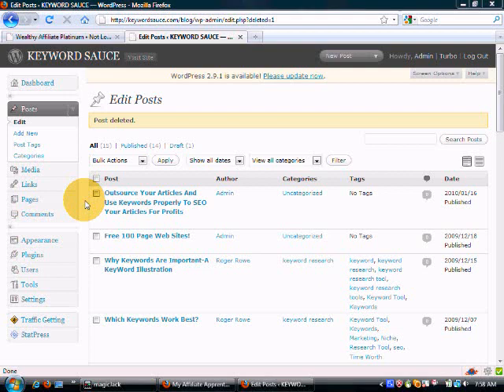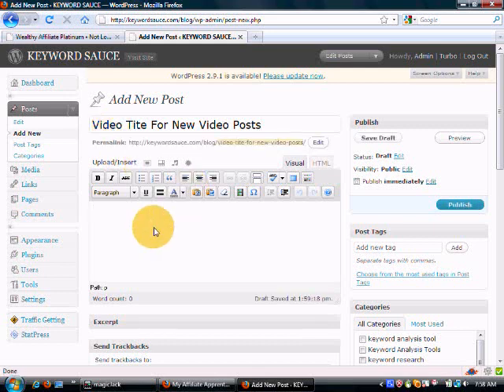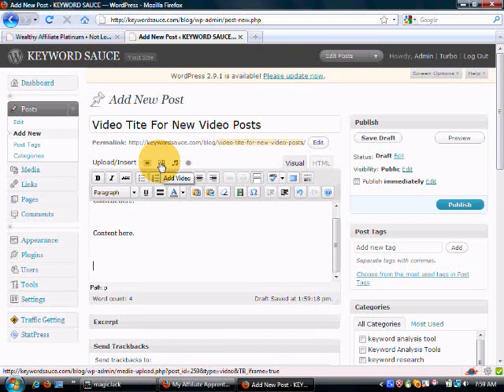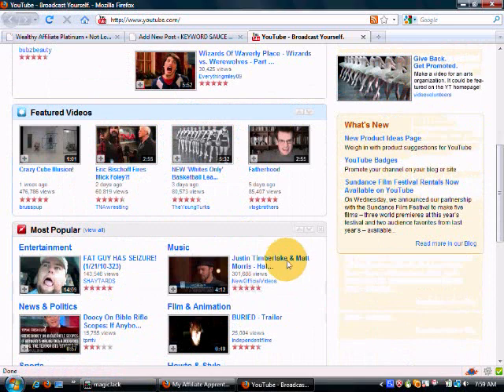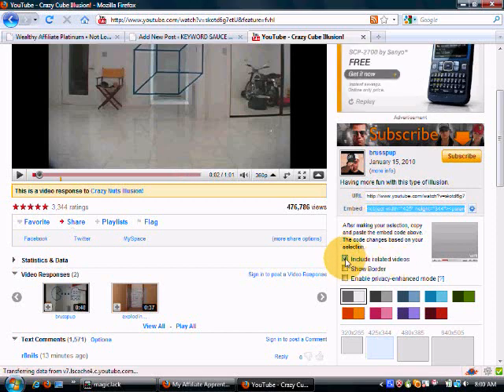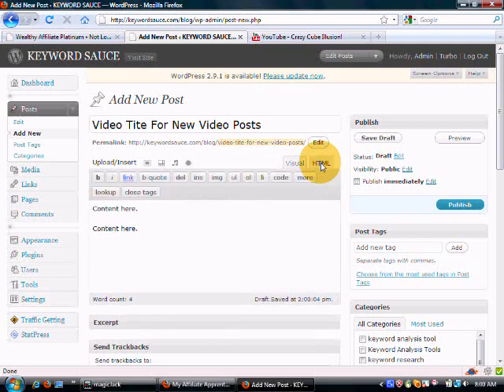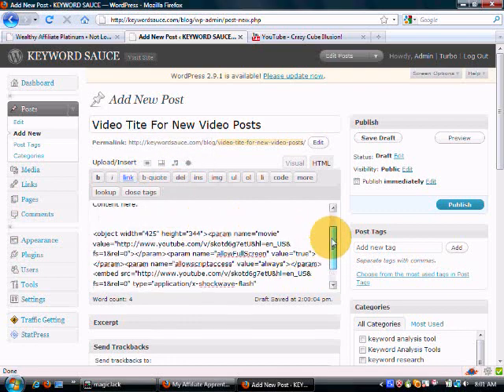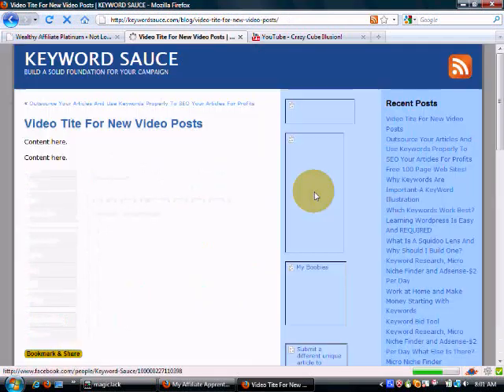Embed Youtube Videos Into Your Free Wordpress Site.wmv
Wordpress,youtube,embed youtube videos,embed youtube videos in wordpress